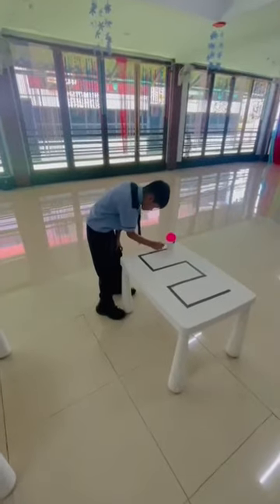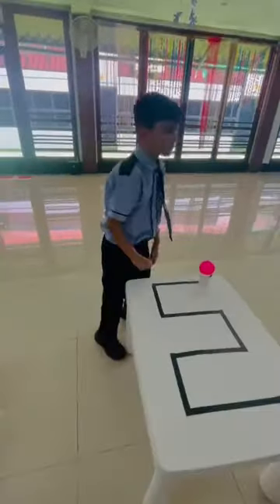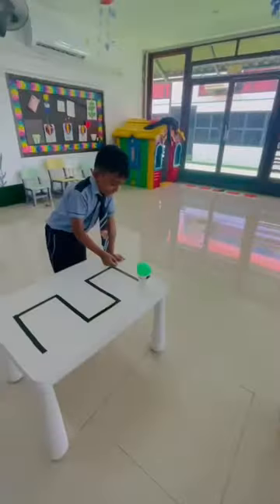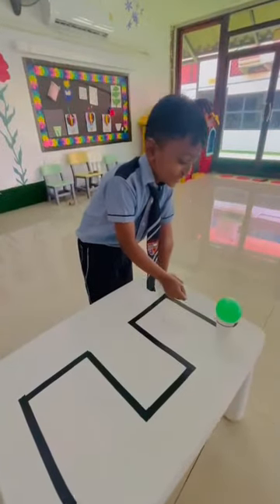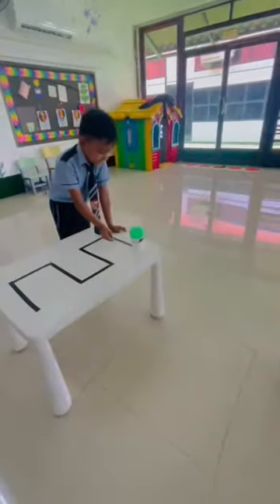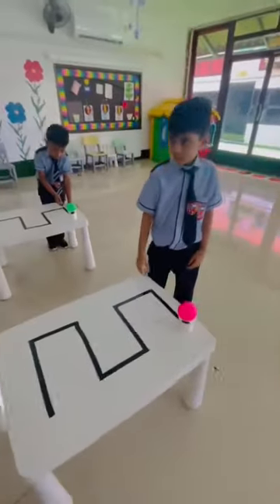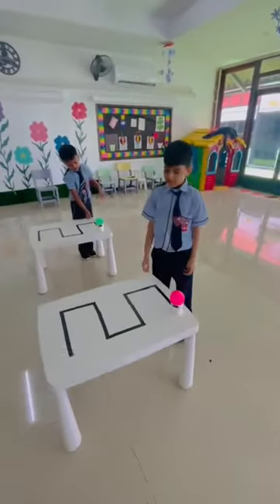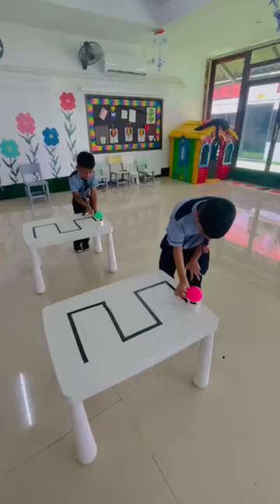Focus and Balance